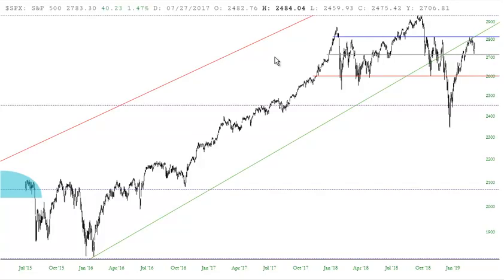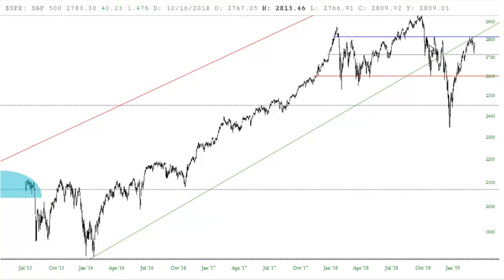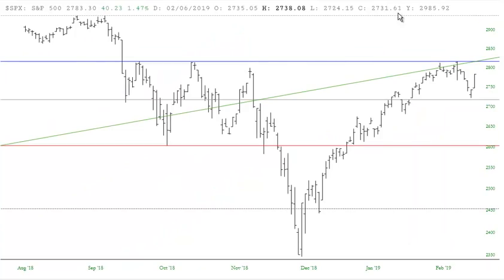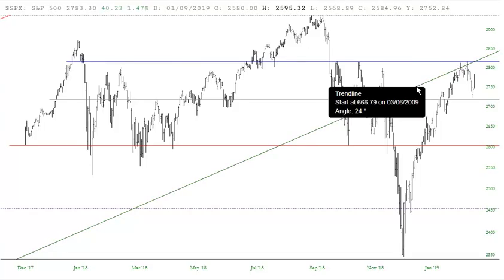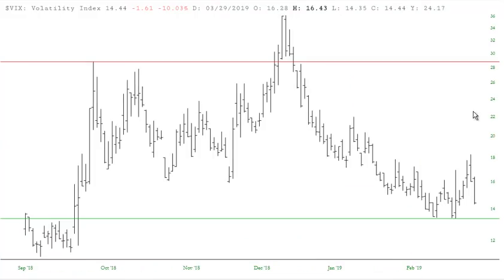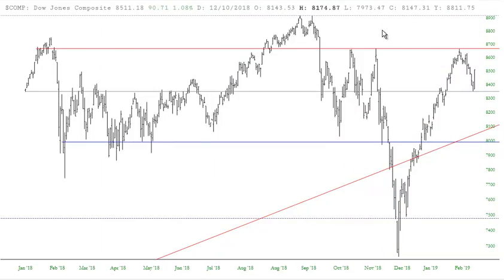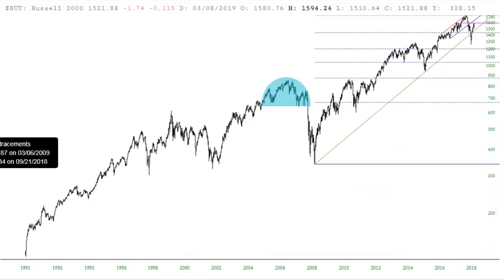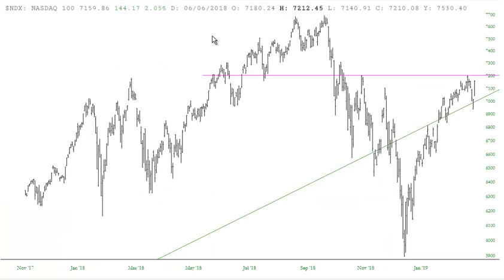Slope of Hope